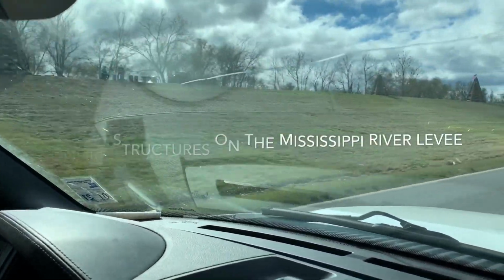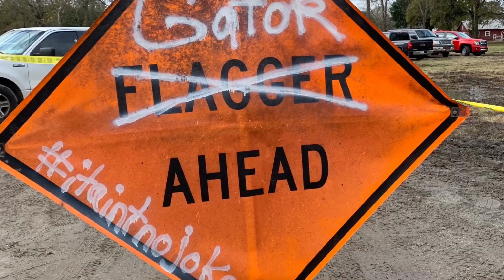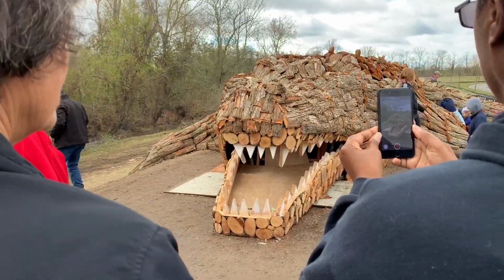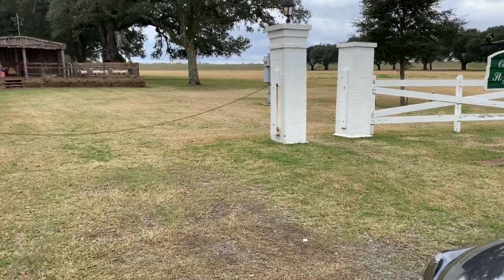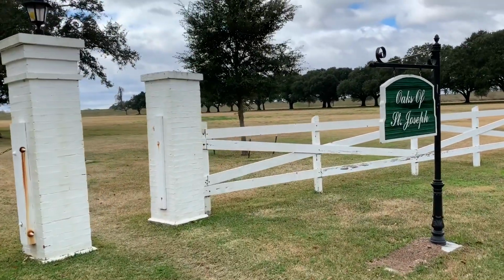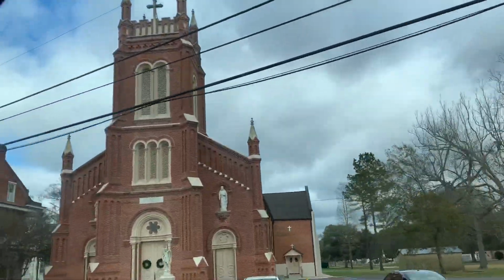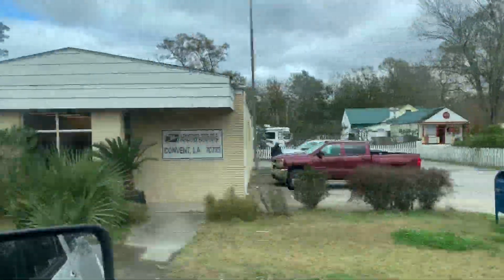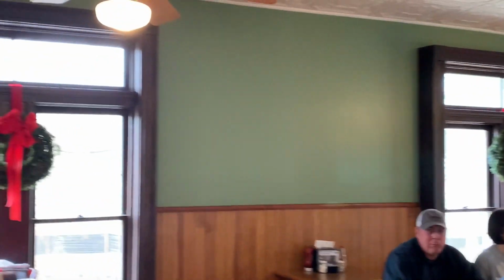A Cajun Christmas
Every year, we have a tradition of driving down River Road to see the structures built out of wood to be burned on Christmas Eve to light the way for Papa Noel who flies in a pirogue (a Cajun canoe type boat), instead of a sleigh, driven by a team of alligators to deliver gifts to the children. Often, they are pyramids, but can be quite elaborate cabins or even a giant alligator, as seen in this video. After our drive, we always stop in Sorrento, Louisiana at a group of traditional Cajun cottages that make up a coffee shop, antique and gift shops. Cafe au lait and beignets (French coffee with hot milk and French fried donut like treats covered in powdered sugar) are the best here! It is fun to see who ends up “ wearing” the most powdered sugar after eating our treats!